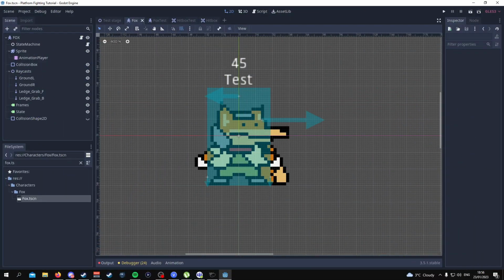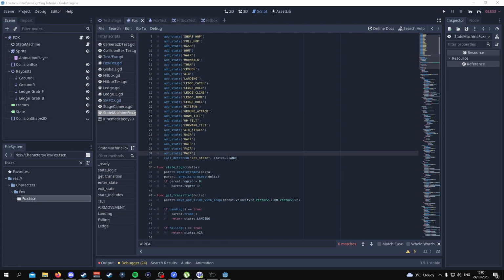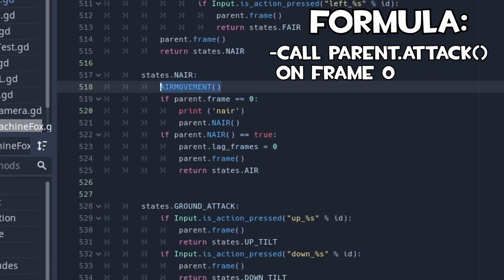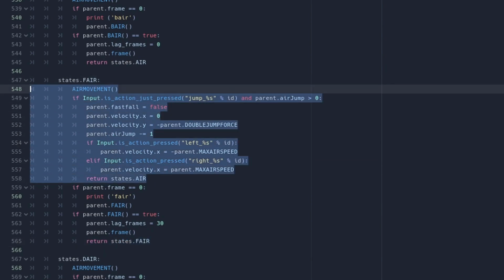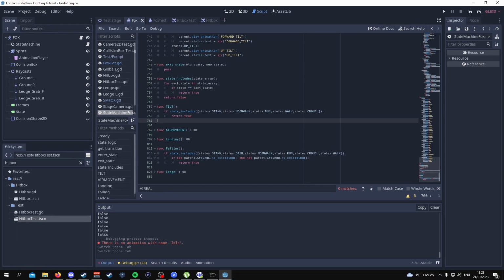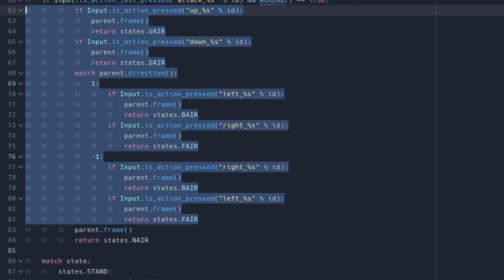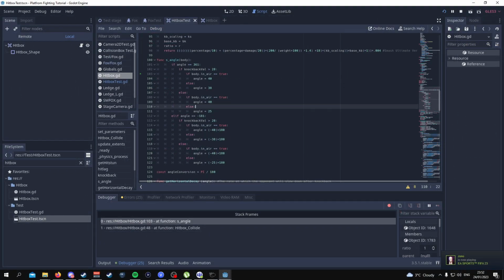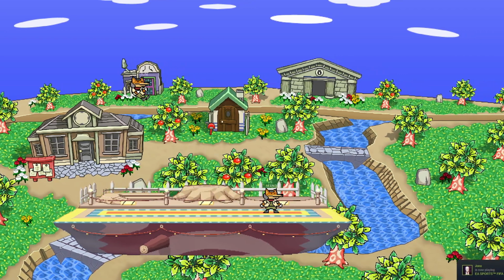Air Attacks (Aerials) || Godot 3.5 Platform Fighter Tutorial || Part 10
10th step. This video is in preperation to the next video which comes at the request of a patron member on the discord. This video is simply explaining how to add Aerials before adding the next feature which is L-Cancelling and Auto-cancelling and Jump Buffering.

0:00 Intro
0:18 Disclaimer
0:28 Aerial Attack Fuctions
1:28 Aerial Attacks States
2:56 Function Formula
3:34 Aerial Attacks States
4:34 State Animations
5:17 Tilt() Function
6:10 Attack Input
7:09 Aerial Transition Into Landing
7:42 Testing Code
8:20 Fixing Hitbox Code
8:54 Fixing Hitstun Glitch

Music used in this video:
Sonic Adventure 2 - Meteor Herd (Instrumental) by
Sick Mike
Persona 4 - Heartbeat, Heartbreak (Instrumental) by Kuroe Detective Agency
Persona 3 - When The Moon's Reaching Out Stars (Instrumentals) by
CG Instrumentals
Persona 5 - Life Goes On